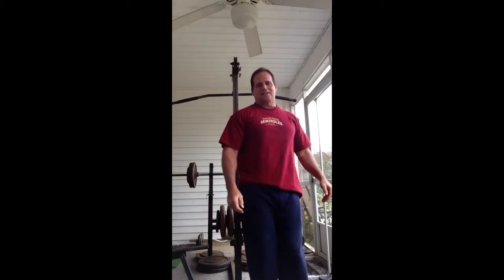Randall Morris does 230lbs on flat bench press for 27 reps at 54.